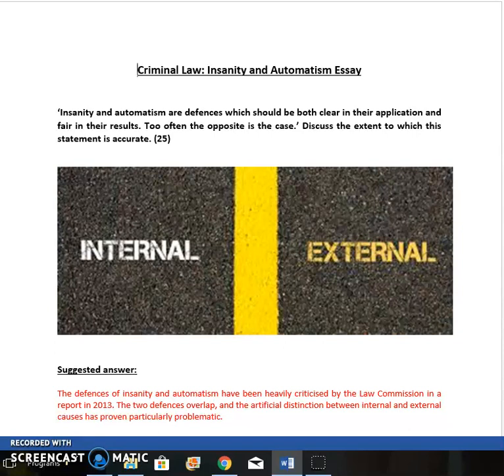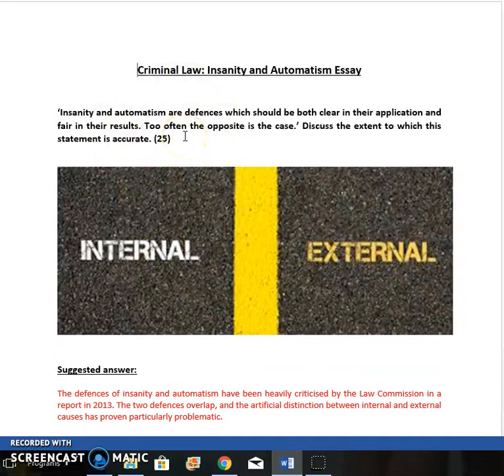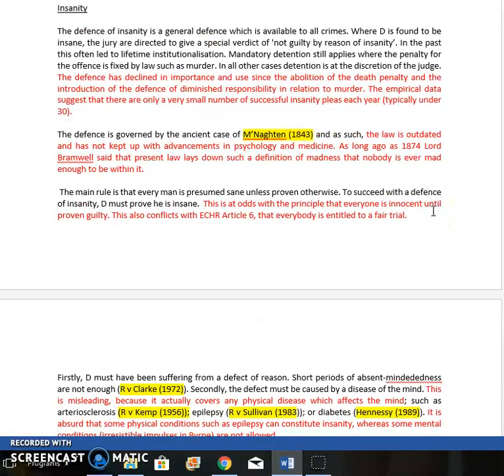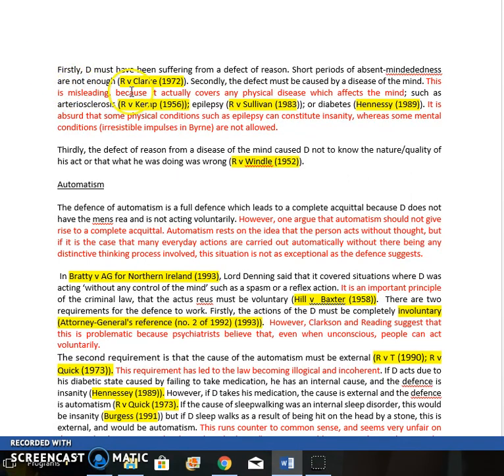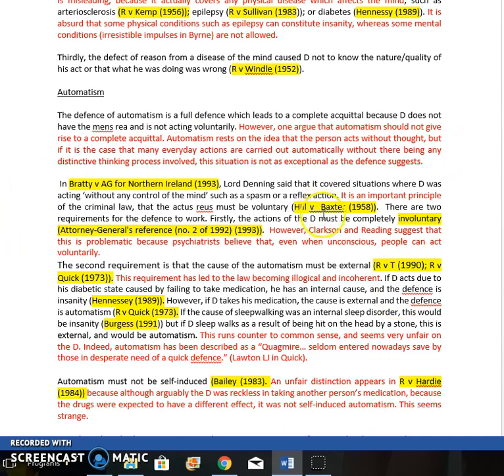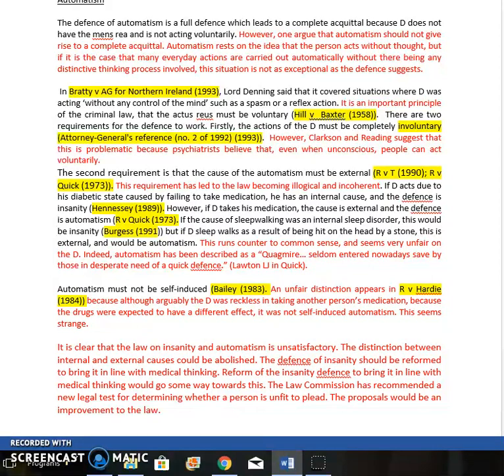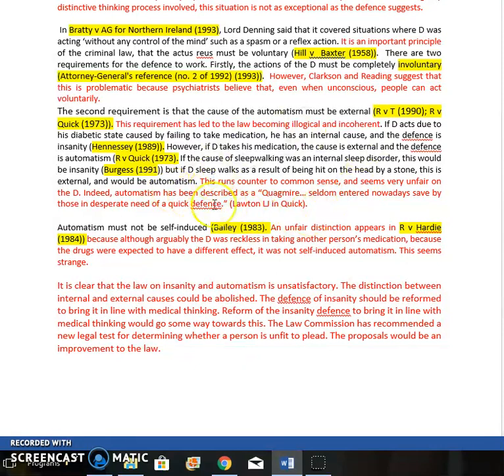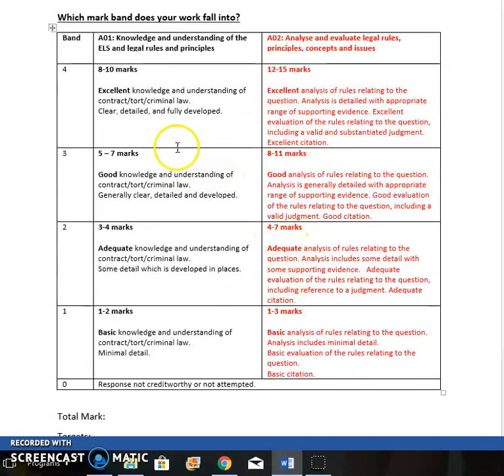Evaluation of Insanity and Automatism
Tutorial looking at an essay answer to a question on insanity and automatism in criminal law.